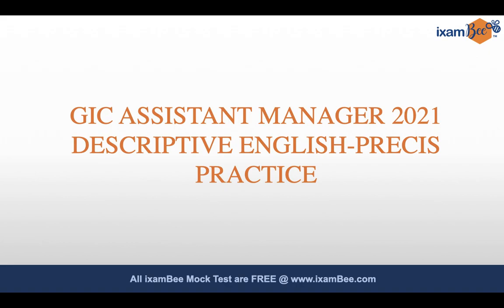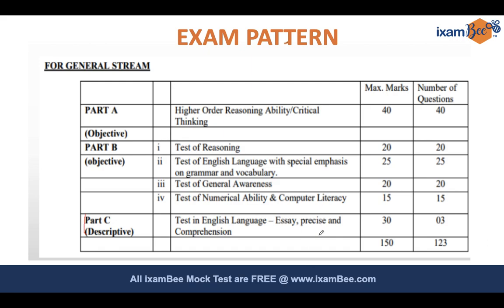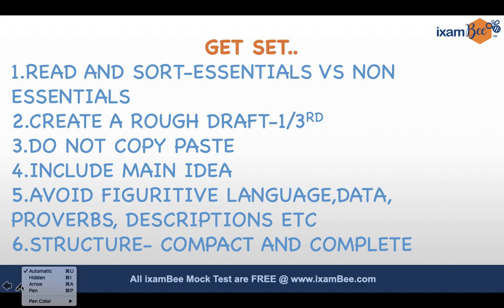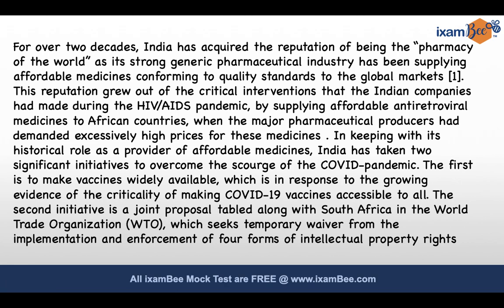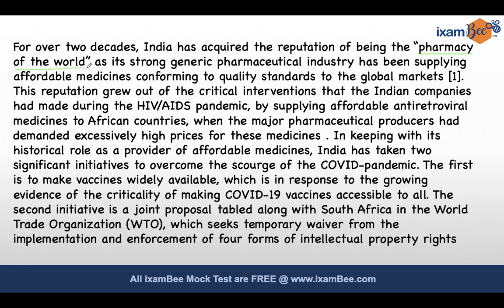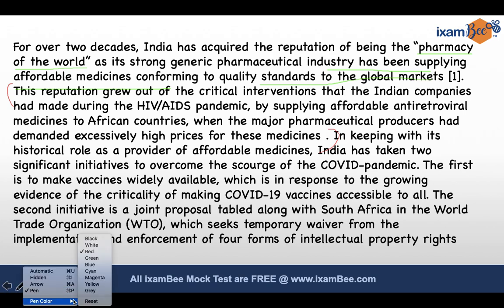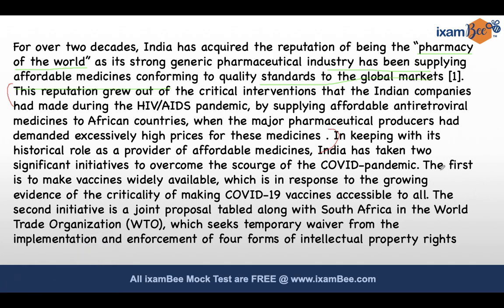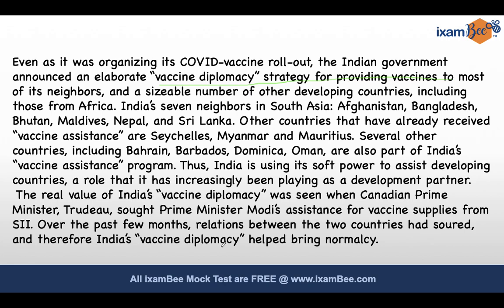GIC PRECIS PRACTICE | GIC AM | LIC AAO | By Manali Mukherjee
Hello everyone! In this video, Ms. Manali Mukherjee has explained how to write precis in the English section that comes in exams like GIC AM and LIC AAO. Watch this video till the end to understand how to solve such questions in no time!

00:00 Introduction
01:06 Agenda
01:35 Exam Pattern
01:55 Things to Remember
03:23 Precis